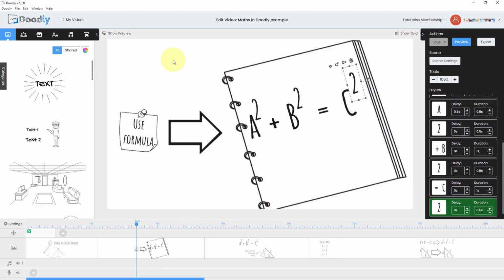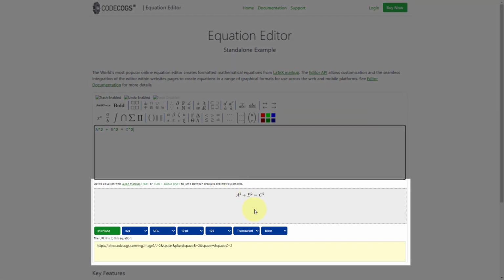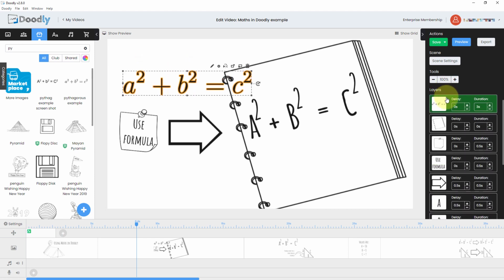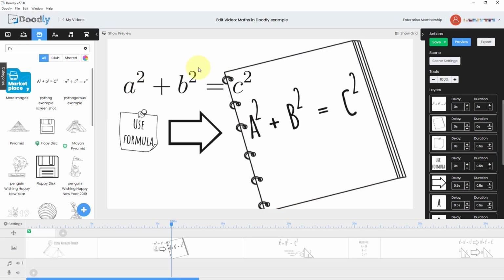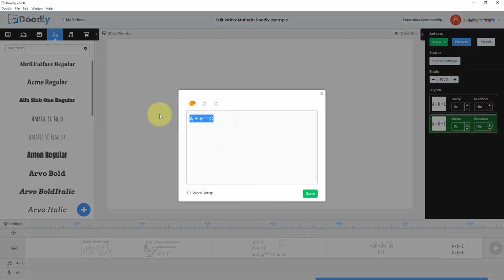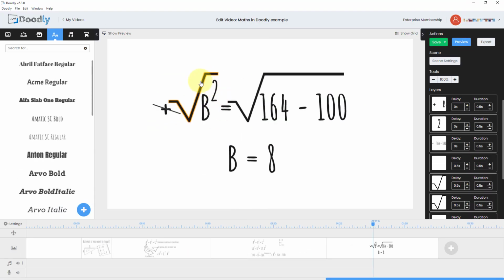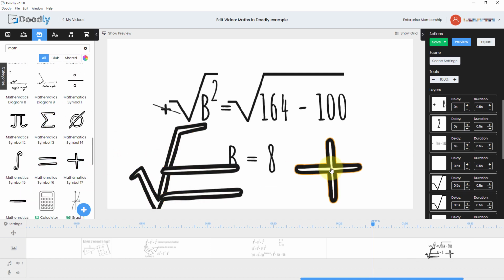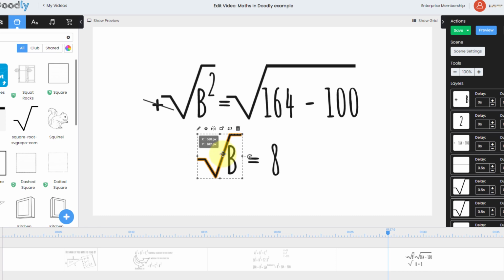How to do MATHS in DOODLY - Many ways but which is best?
In this video I show you how to use maths and equations in Doodly. I show you what formulas and equarions you can make from within Doodly and how you can create equations in other applications and import them into Doodly. I explain the pros and cons for each method too.

I've already made a Doodly video that explains Pythagorean theorem and you can see this here: